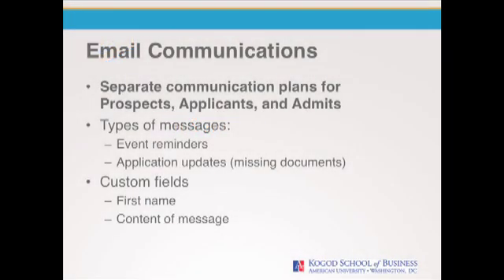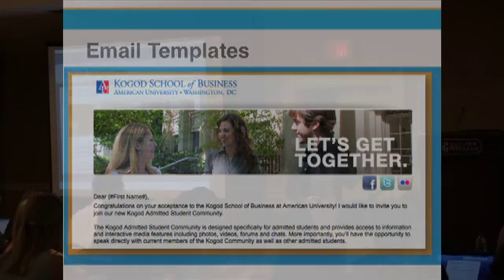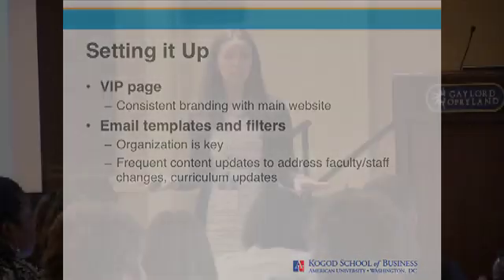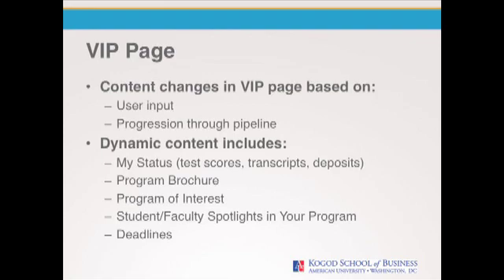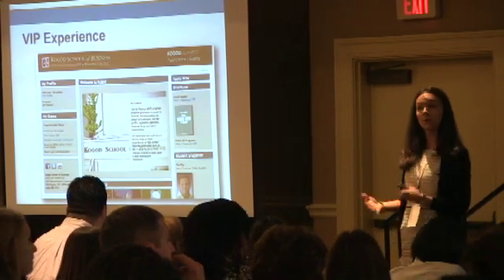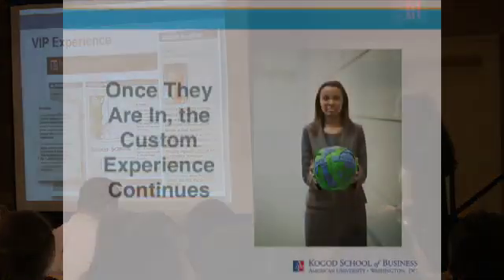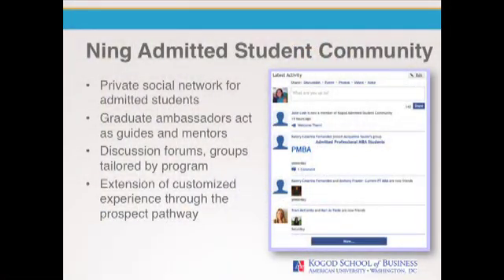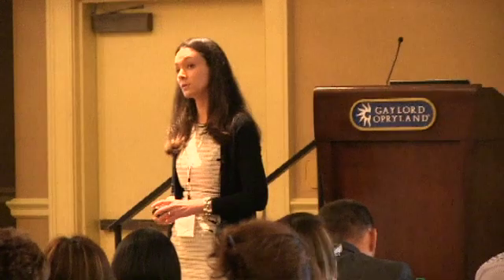Using Hobsons Connect for Custom Communications: Successful Campaign Implementation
How to maximize Hobsons Connect for new prospect data collection using tailored direct outreach campaigns such as Hobsons VIP Pages.